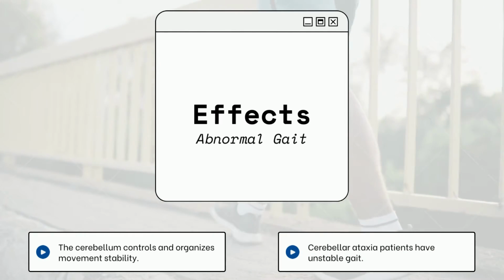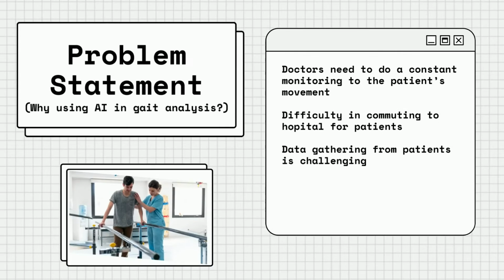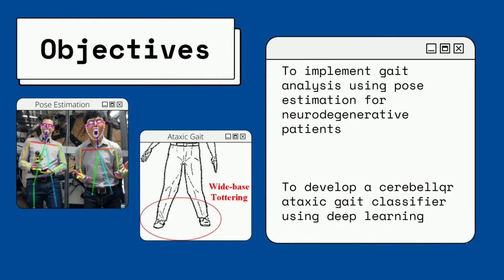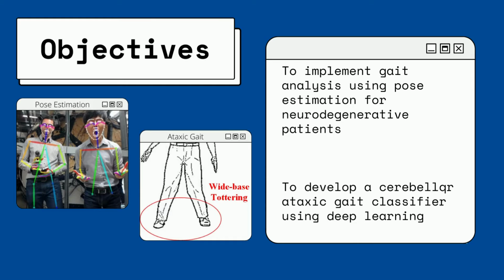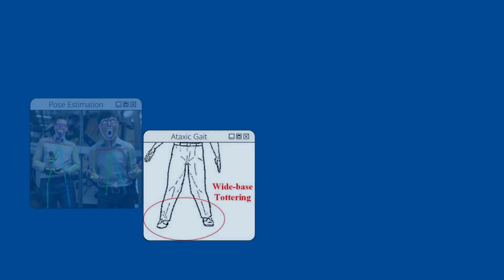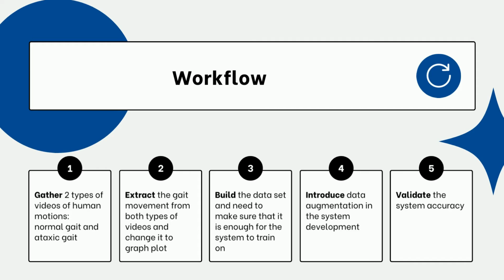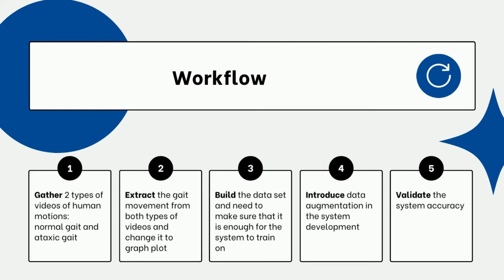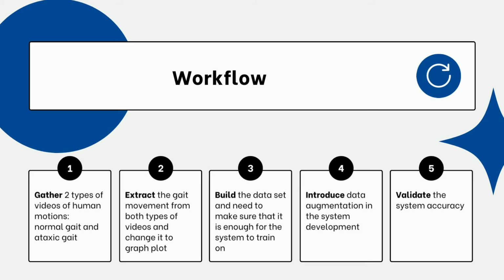5MT - Detection of Patient’s Fragility Based on Posture and Slight Body Motion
Title:  Detection of Patient’s Fragility Based on Posture and Slight Body Motion
Matric No.: A18MJ9013
Name: Hisham Mohamed Ashraf Mohsen Mahmoud Khalil
Supervisor: Dr. Uswah Binti Khairuddin
iKohza: Centre for Artificial Intelligence and Robotics (CAIRO)